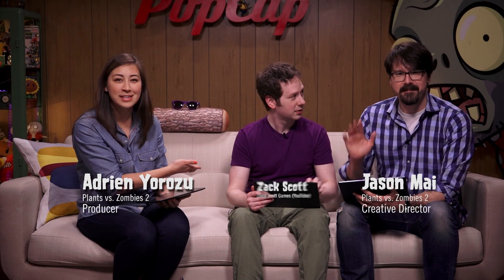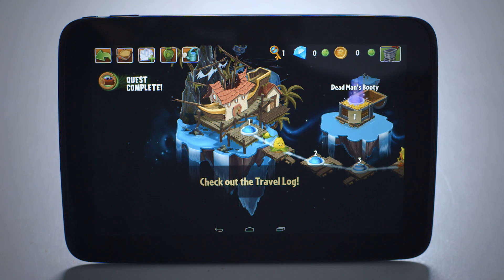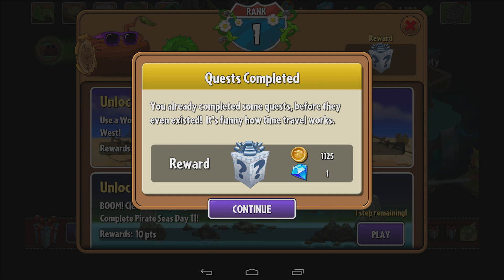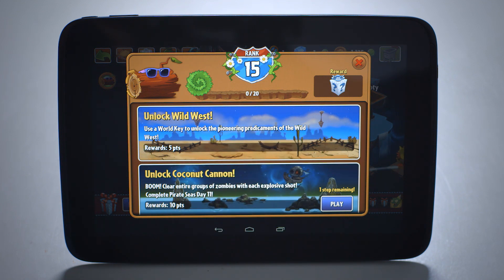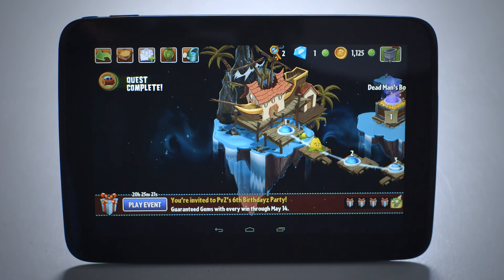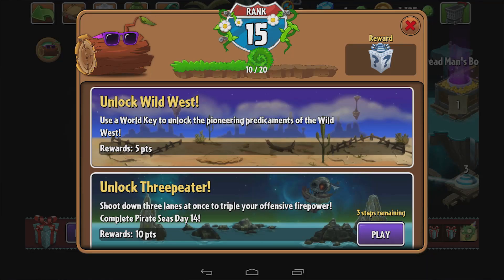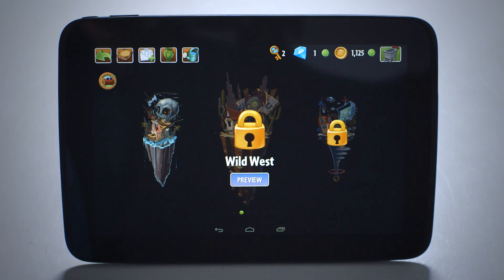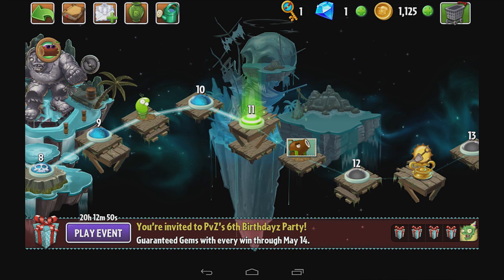Plants vs. Zombies 2 Travel Log Dev Diary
PvZ2 Stumped about where to go next? Consult your Travel Log to embark on exciting Quests created just for you. Complete Quests and level up by earning points and prizes